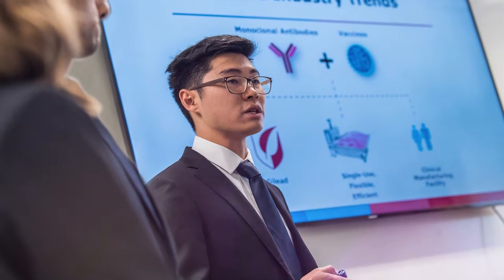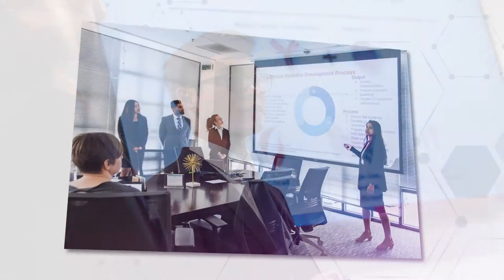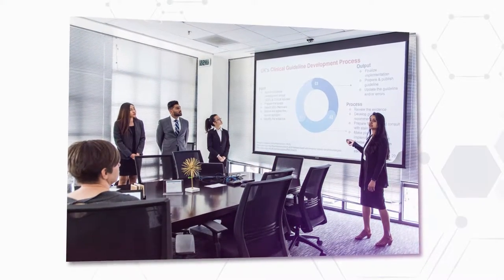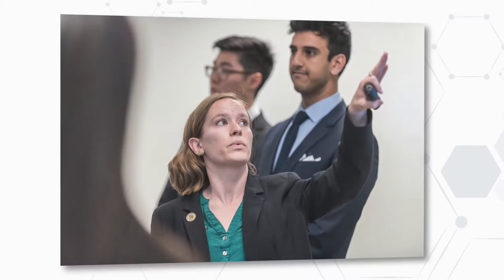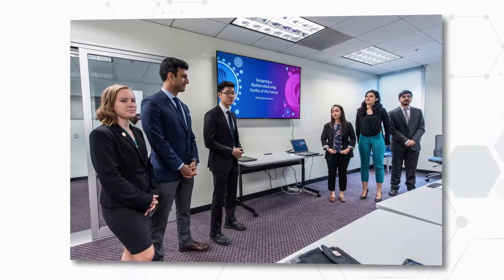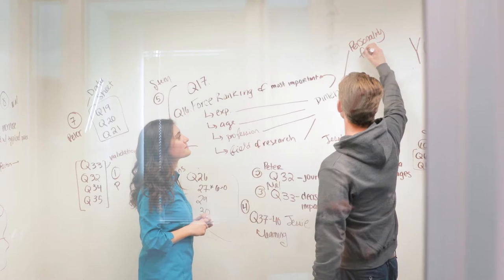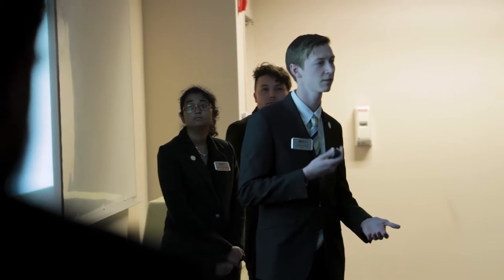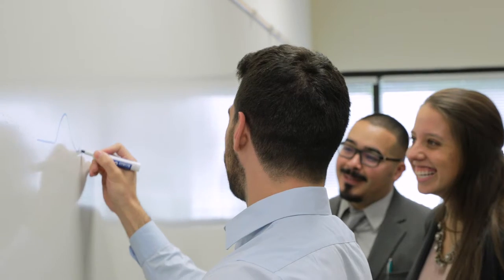KGI Team Master's Project: Gilead Sciences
The Team Master’s Project (TMP) at KGI provides an opportunity for your company to tackle real-life needs and help address corporate objectives without having to invest in additional manpower. Listen as Gilead Sciences describes what it is like to invest in a TMP project with KGI.